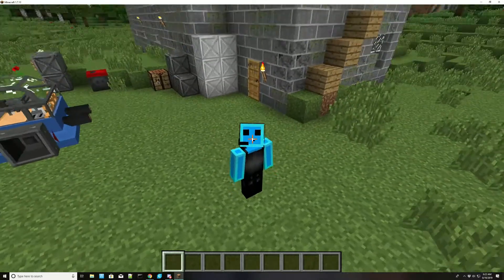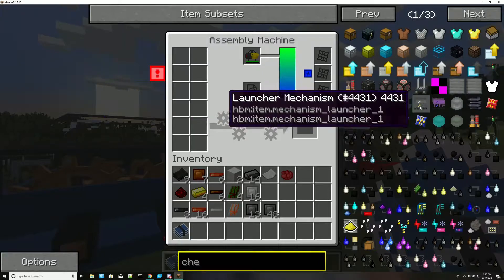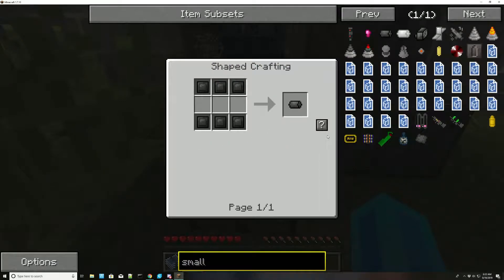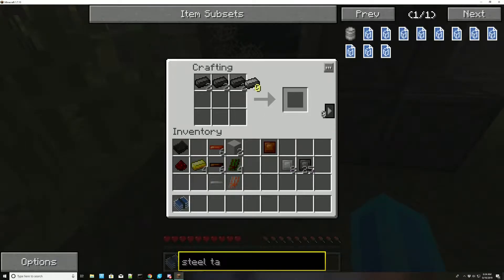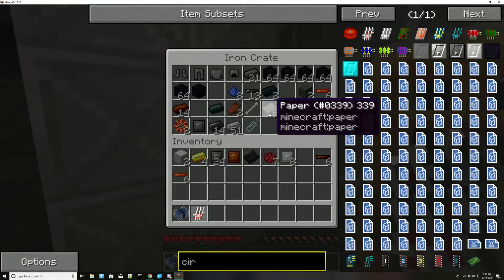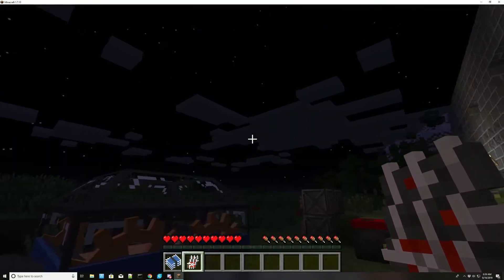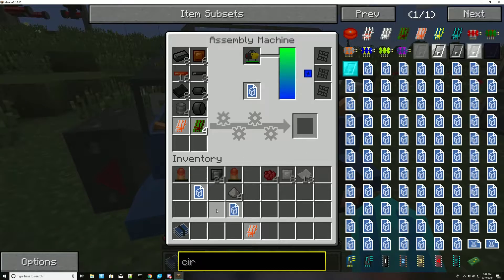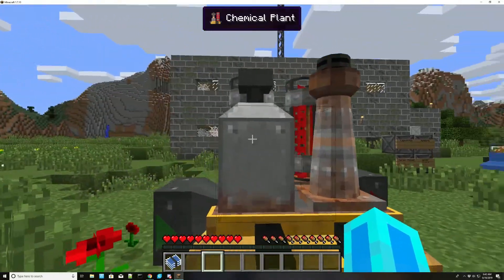Kiayoto's Guide to HBM #4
In this video, we go over making a chemical plant